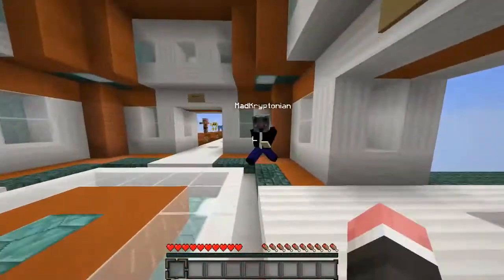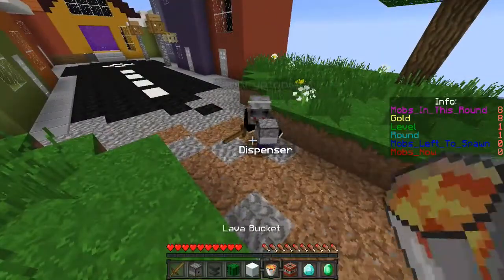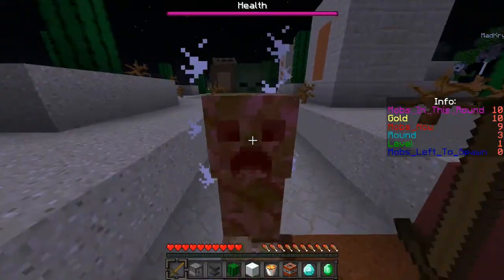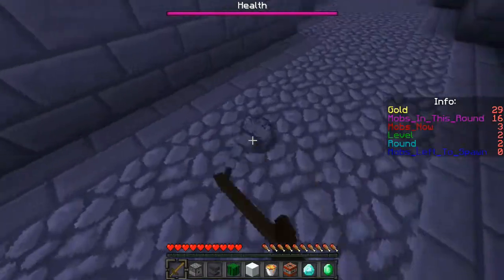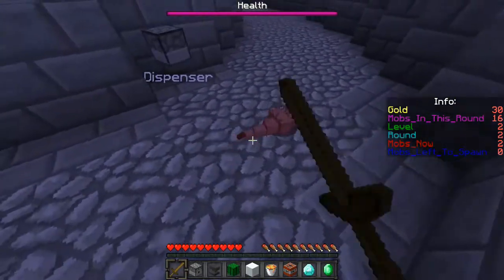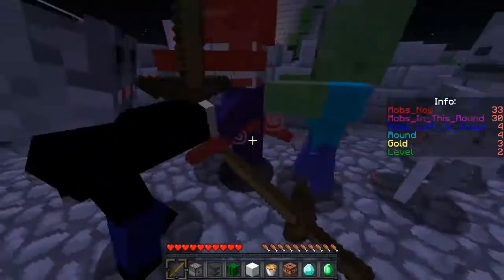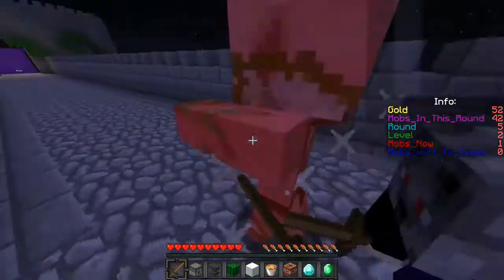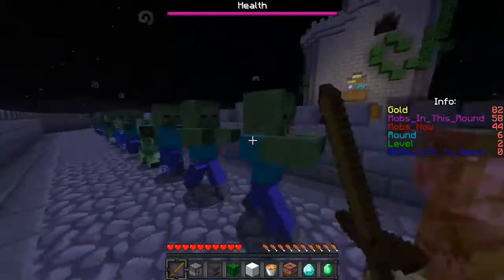Monster's Portal w/ KryptonianMadness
Hello! Welcome to Monster Tower, with me and MadKryptonian. In this episode, we protect the universe from zombies, skeletons, creepers, and Larry! I hope you enjoy!